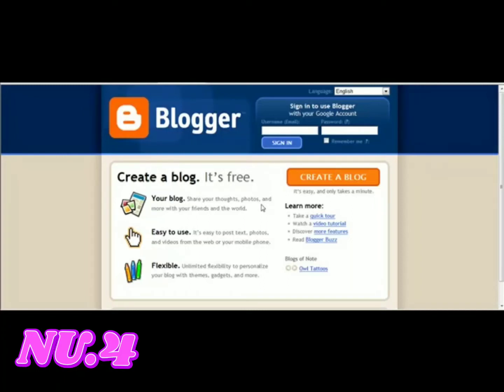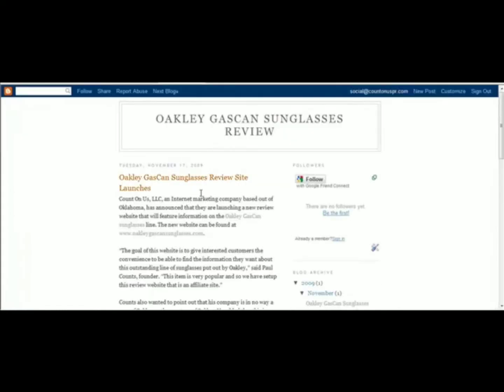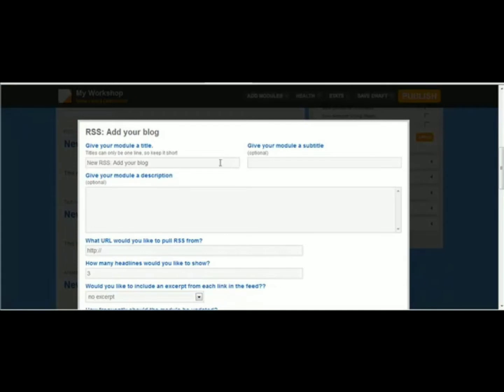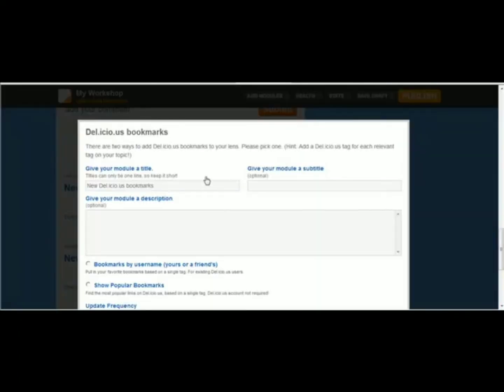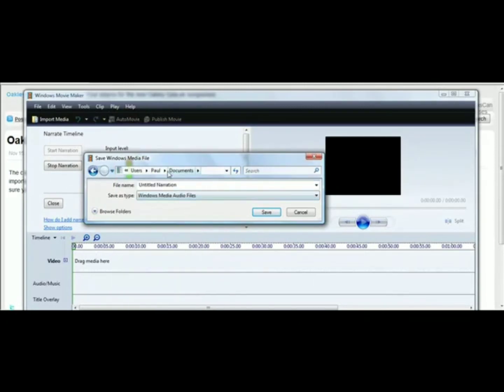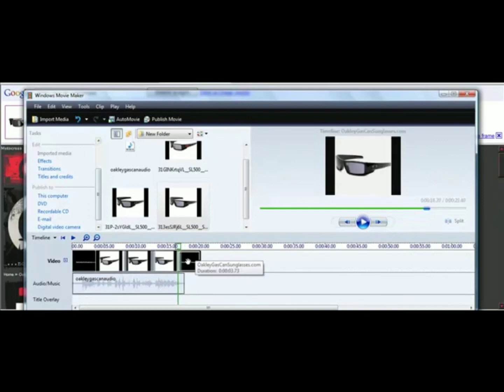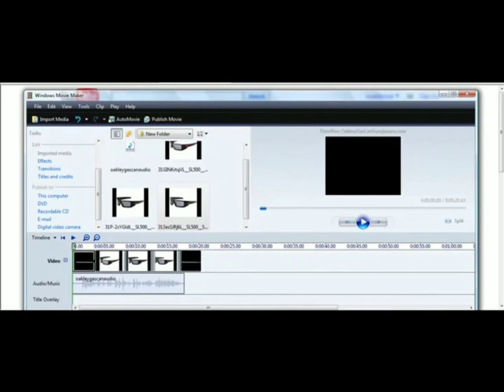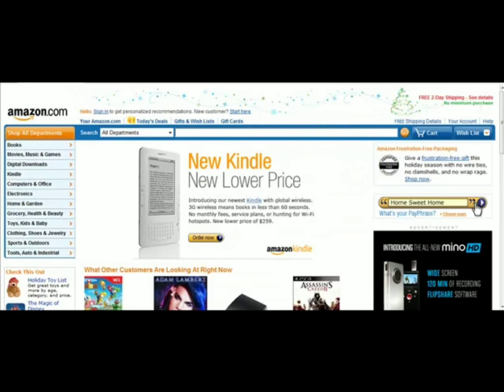Make Money with Amazon { Amazon Affiliate} | Make Money online | Affiliate marketing tips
content describe :--
14. Promote web 20 properties
15. Promote video marketing
16. Final step

👉 "Amazon Affiliate" brings a fresh chance to become a millionaire in a short period and you will make money online like never before. This is a work-from-home with zero start-up costs and flexible working hours

AFFILIATE LINK =
🎵 My mic =
🔳 My laptop=
📸 My camera =